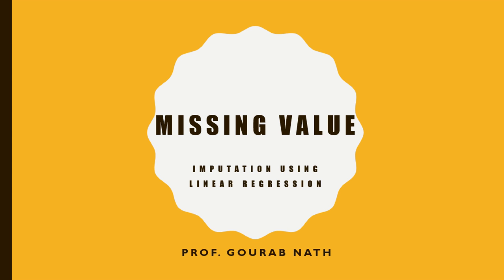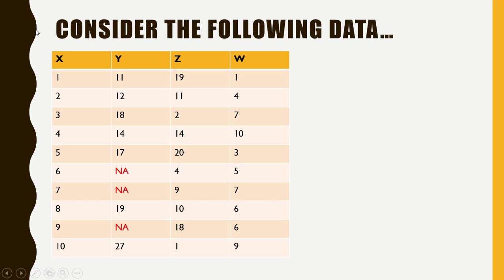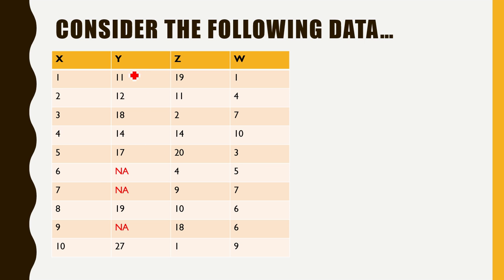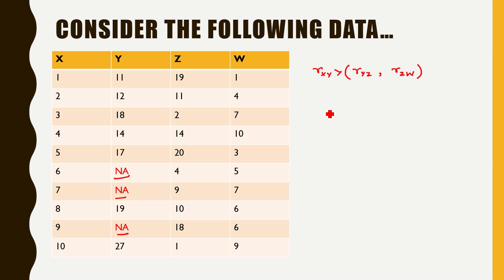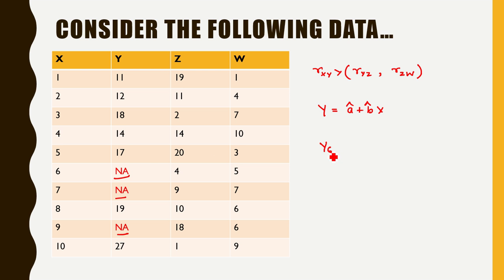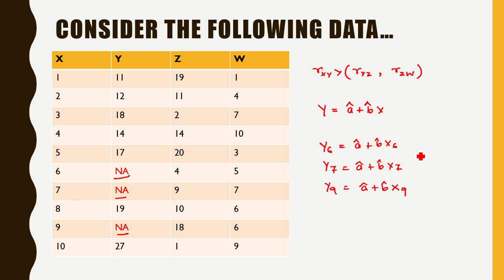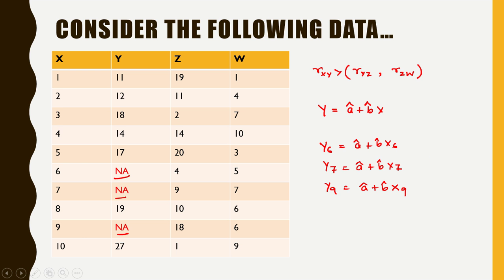Missing Value - Imputation using Simple Linear Regression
This video discussed the comcept of missing alue imputation using simple linear regression